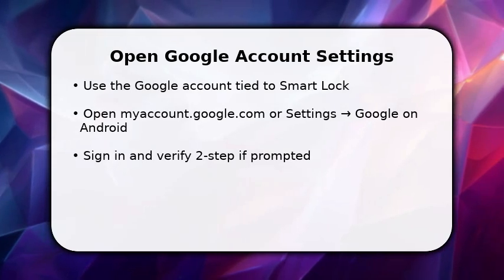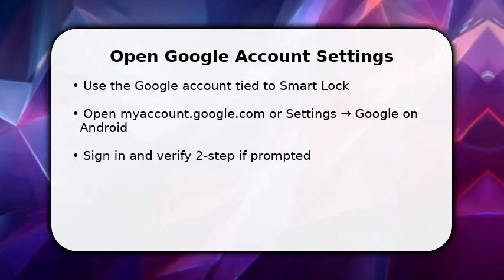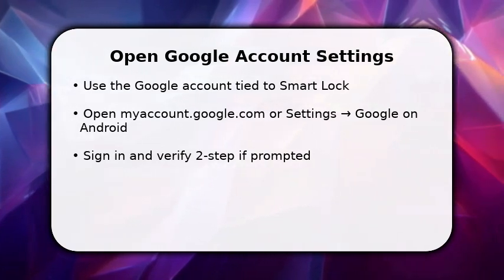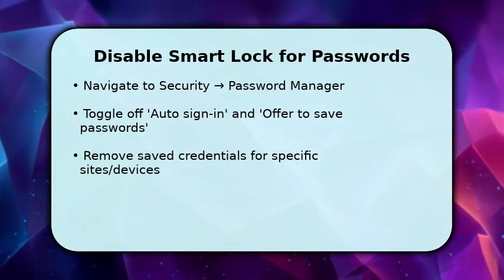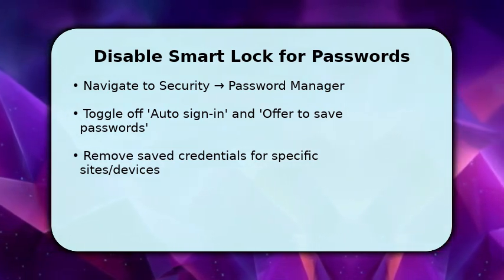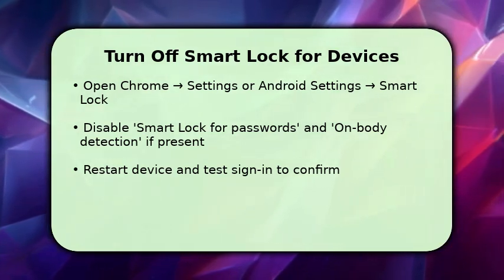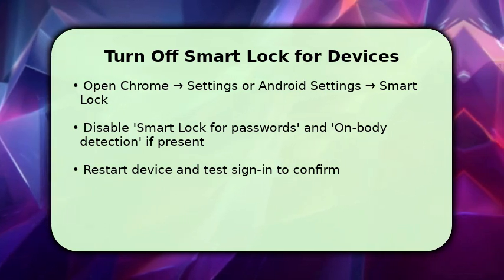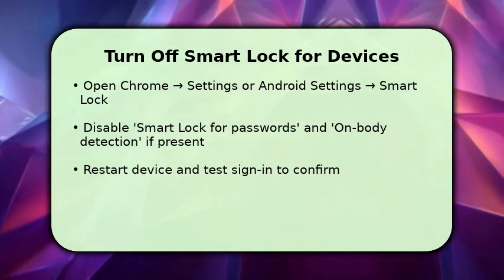How to Turn Off Smart Lock Google (full Guide)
How to Turn Off Smart Lock Google (full Guide) | 🔒 Surfshark VPN Deal — Stay private and secure. $1.99/mo + 3 Months Free ▸

Discover the step-by-step process to disable your Google Smart Lock feature with our comprehensive guide. Learn how to regain full control over your home's security settings and ensure privacy.

Google Smart Lock, disable lock, home security off, privacy setting, lock screen unlocking methodology, smart device management, user account access Google Home, remove smart locks from home automation system, resetting Google Assistant settings for privacy, disabling voice control on devices